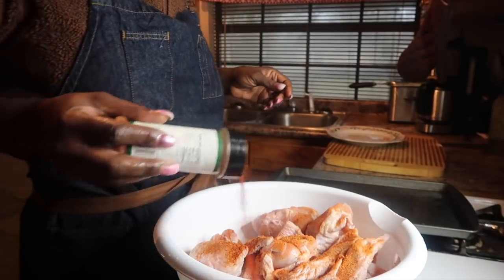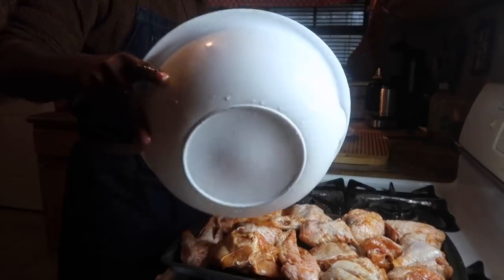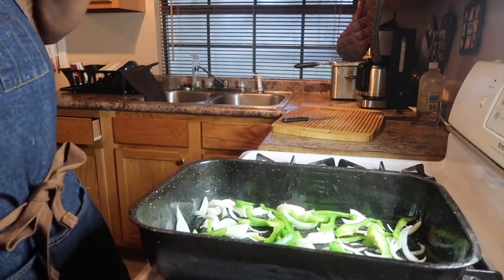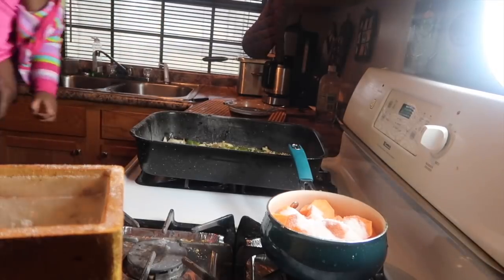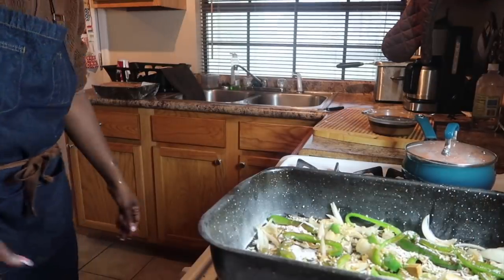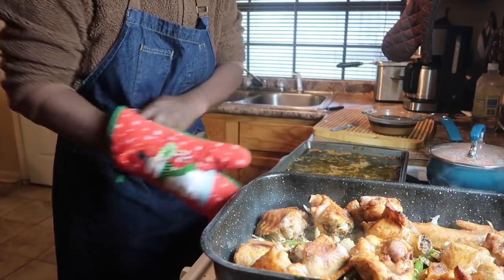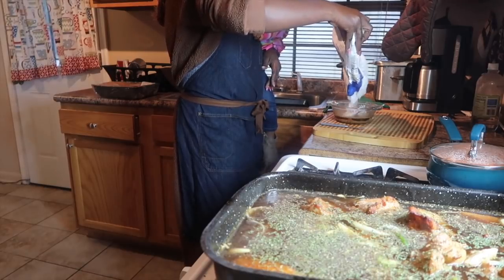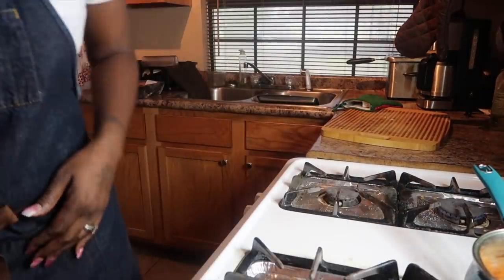Best Turkey Wings Rice and Gravy & yams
oven cooked turkey wings rice and yams